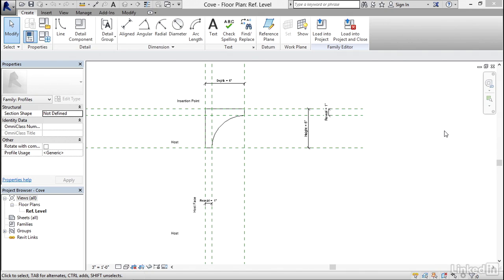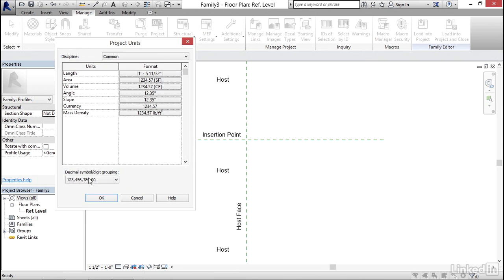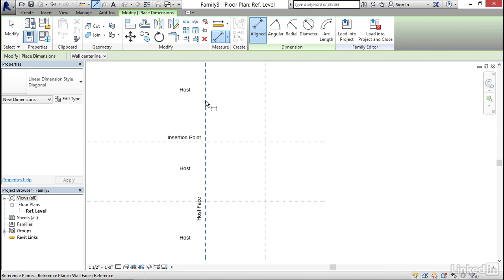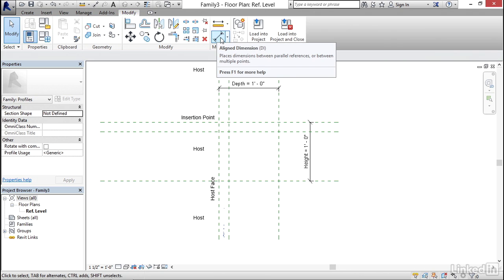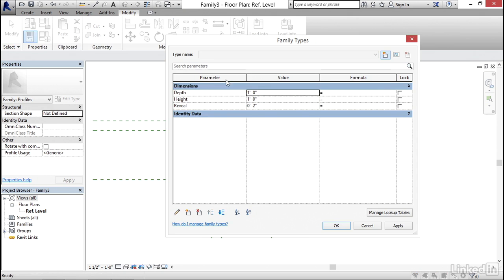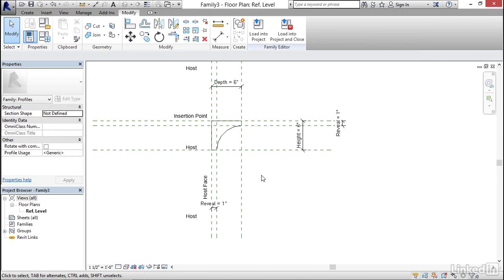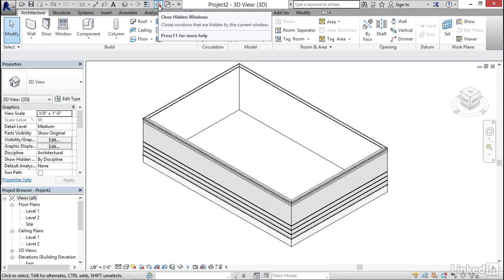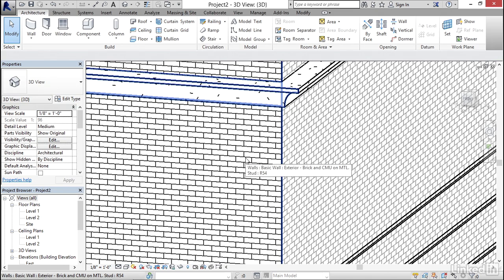Revit Tutorial - Creating a standard cove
In this video, you will learn how to build a basic profile. It explains the essentials of a profile starting with the building formulas for reference planes.